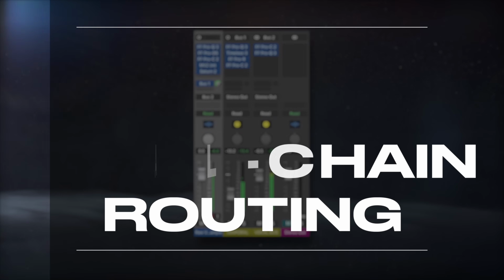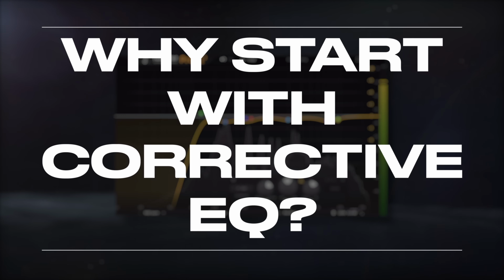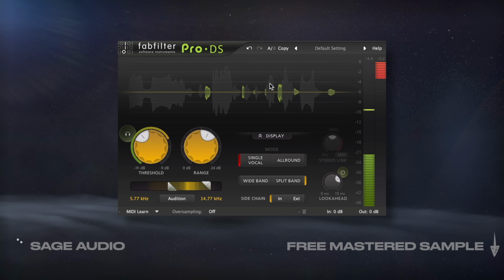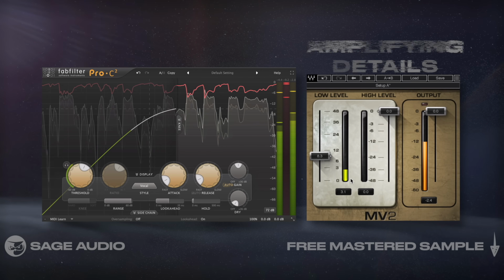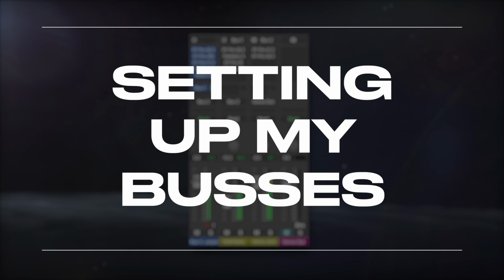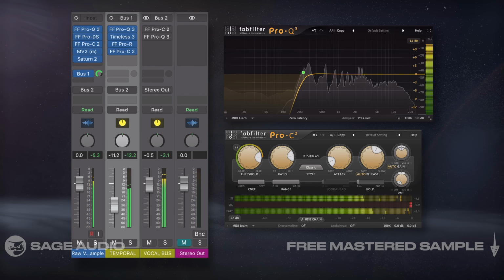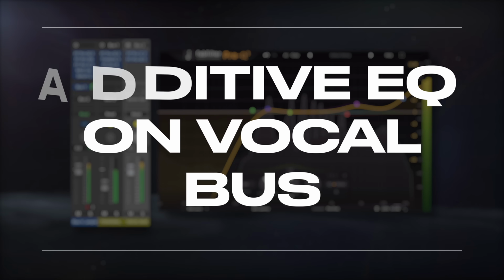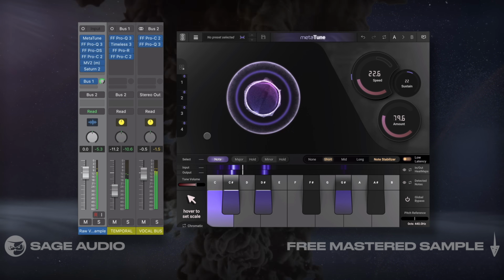How to Make a Vocal Chain